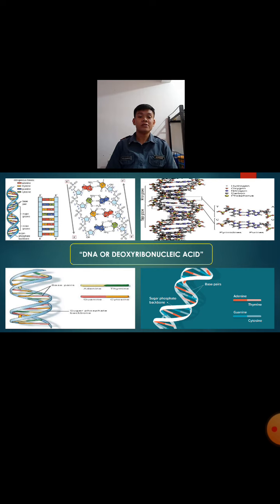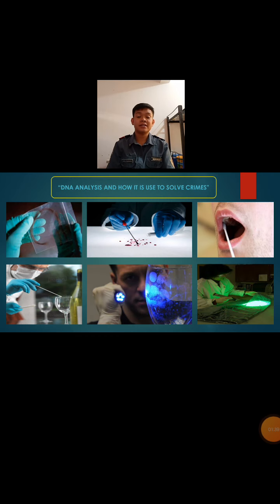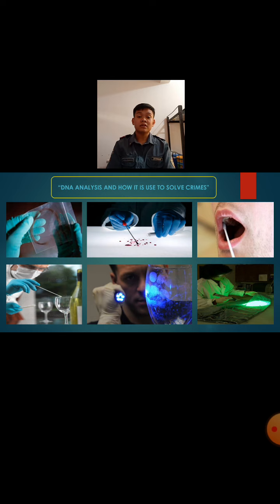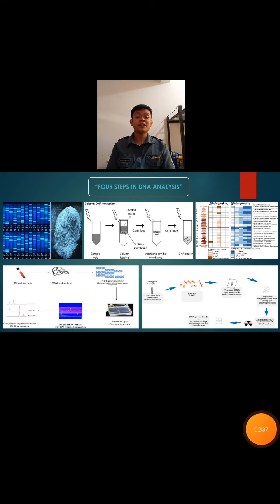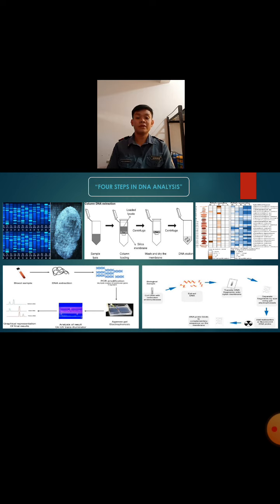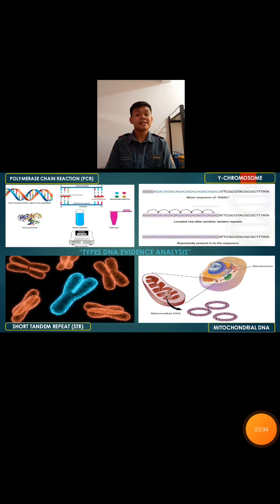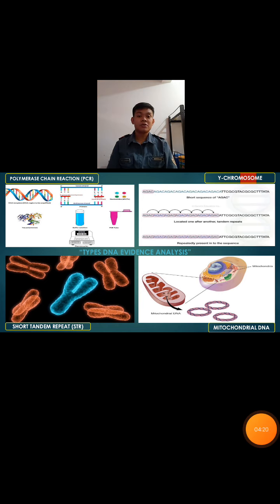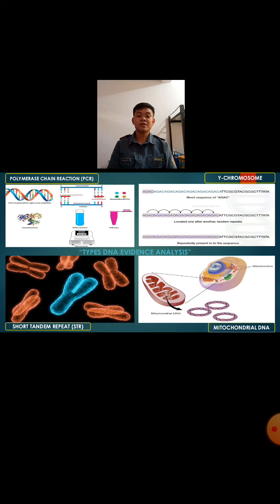LESSON:13 DNA ANALYSIS